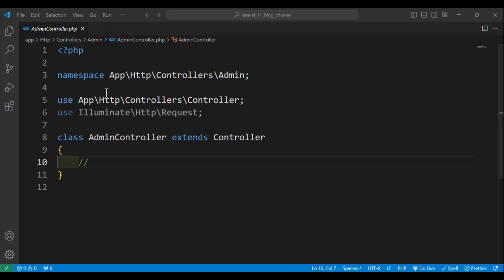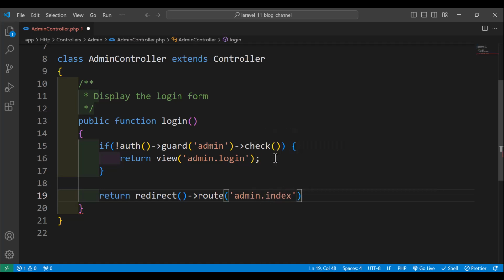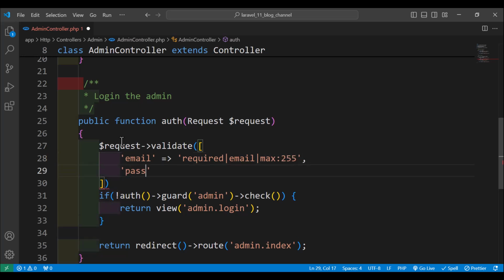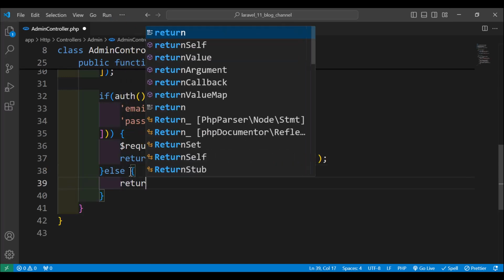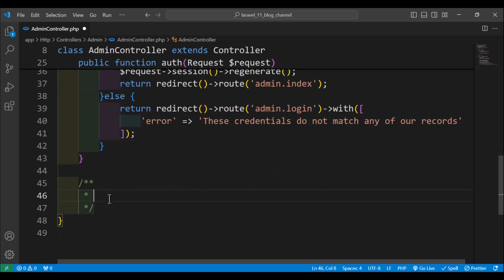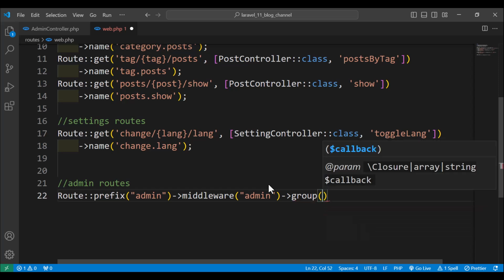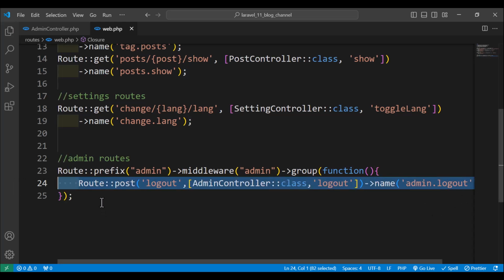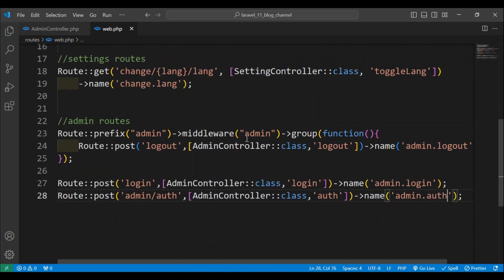Building a Blog with Laravel 11 & Vue js 3 Composition API -19- (Admin Controller & Routes)